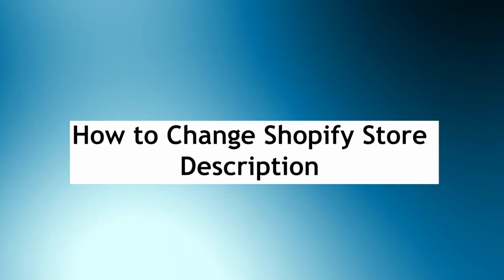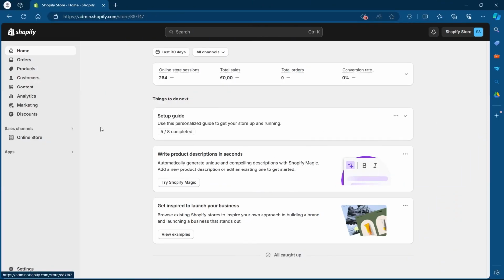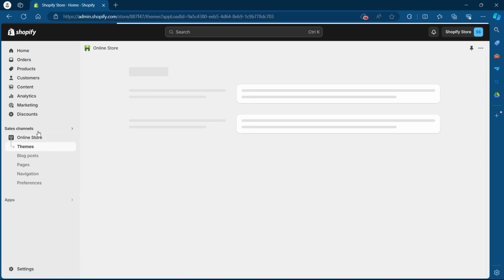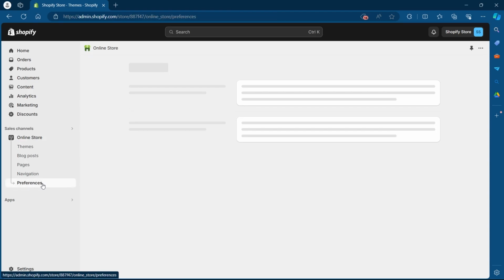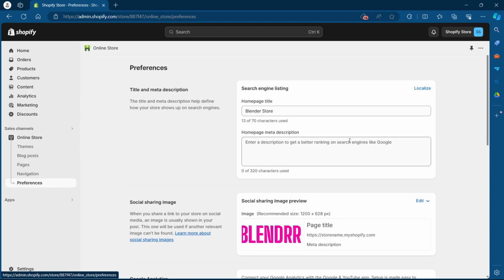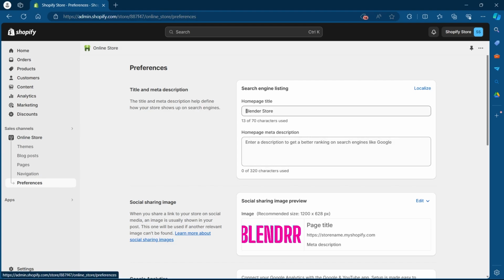How to Change Shopify Store Description (SIMPLE & Easy Guide!)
Learn how to change your Shopify store description with this simple and easy guide! In this video, we'll walk you through the steps to update your store's description, helping you create a compelling and informative introduction for your customers. Perfect for Shopify beginners and experienced users looking to enhance their store's appeal and SEO. Follow these tips to effortlessly update your store description and improve your e-commerce site's performance!